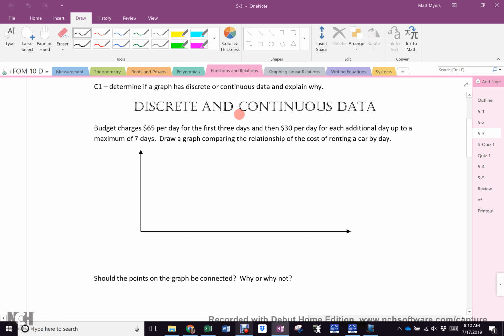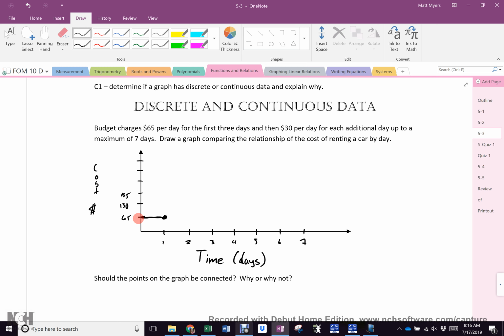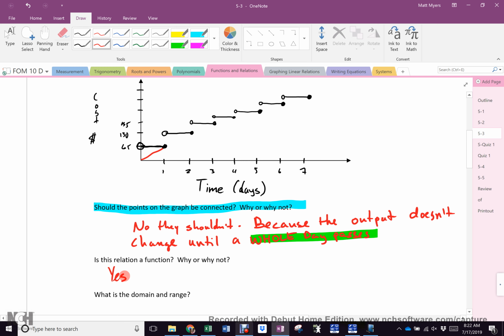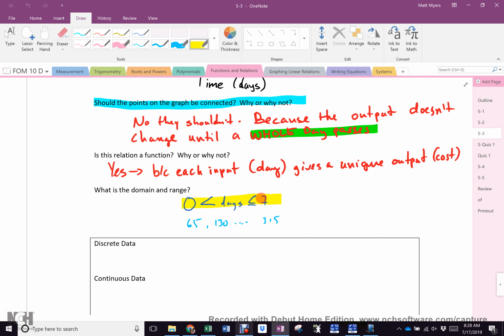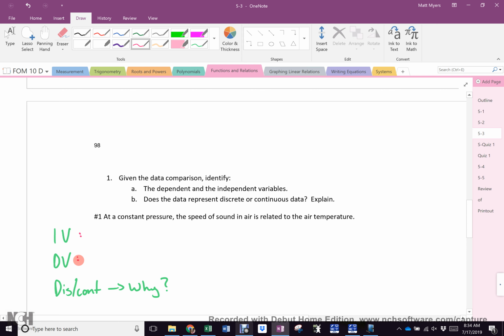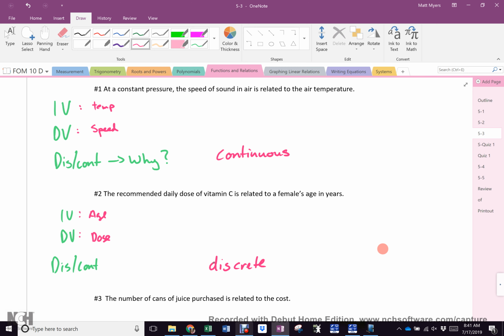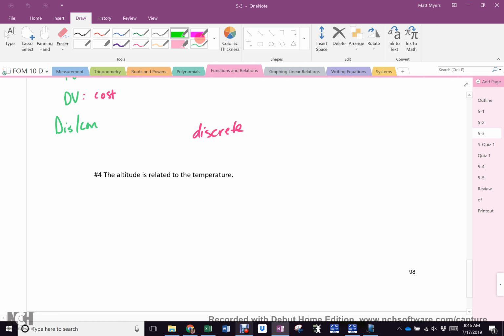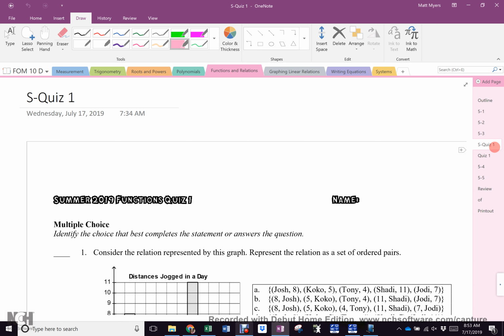July 17 Discrete and Continuous Data